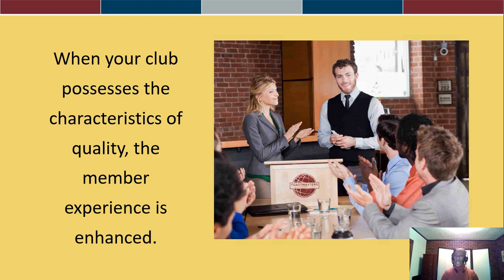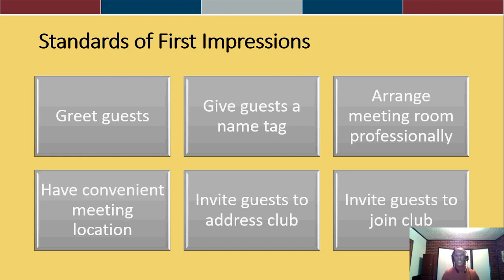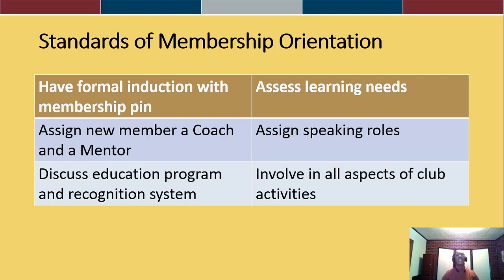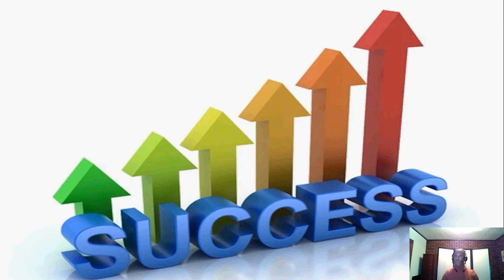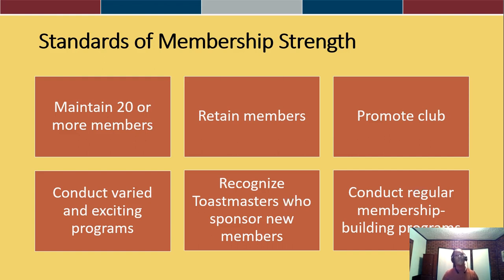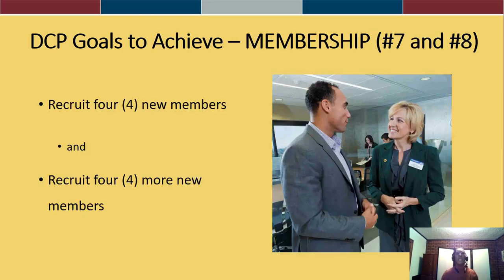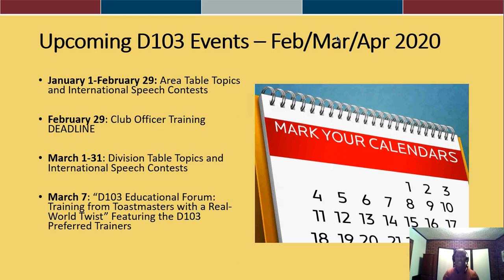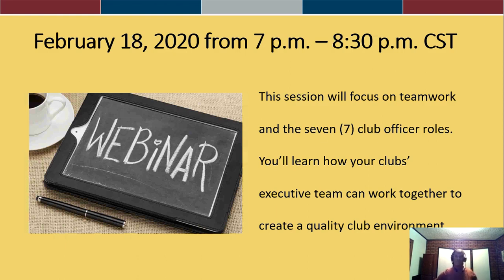D103 Senior Advisor Webinar Series: Creating a Quality Club – Part #2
In this session of the “D103 Senior Advisor Webinar Series,” Distinguished Toastmaster and Past District Director Cassandra “D.I.V.A. of Dialog™” Lee, shares how you can create a quality club for the growth of your club members and club leaders. The focus of “Creating a Quality Club – Part #2” is on the Moments of Truth (MOT) and the Distinguished Club Program (DCP). She spends time walking you through the six (6) categories and 36 standards of the MOT. She also discusses the 10 goals which make up the DCP. Finally, she shares how both are connected and work hand-in-hand to create a quality environment for your club. The “D103 Senior Advisor Webinar Series” has a purpose to cover communication and leadership topics for the knowledge and growth of club members, club leaders, and district leaders.